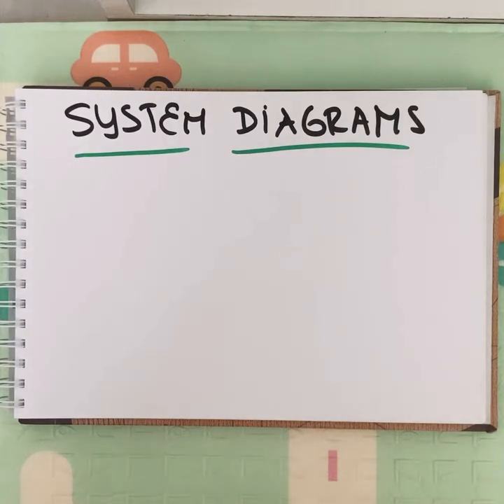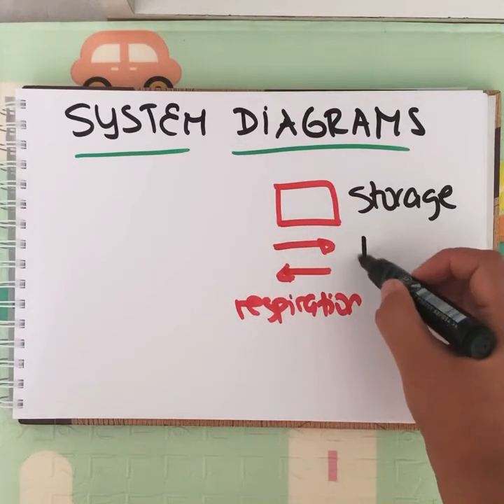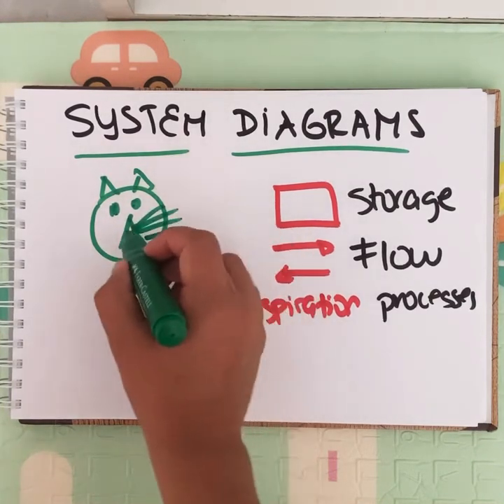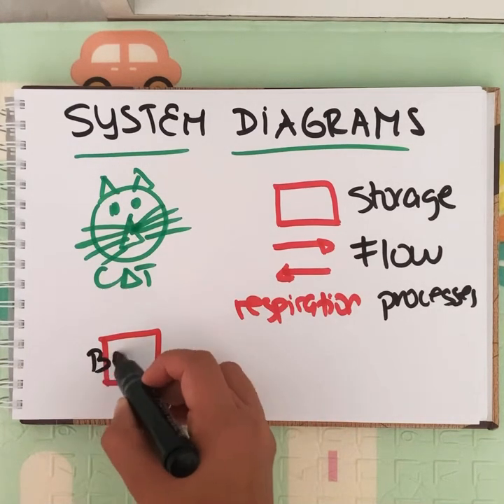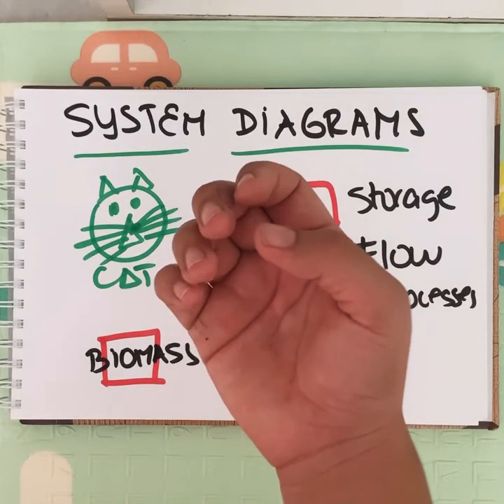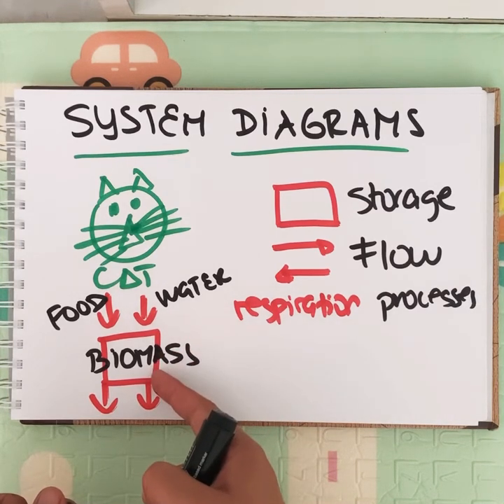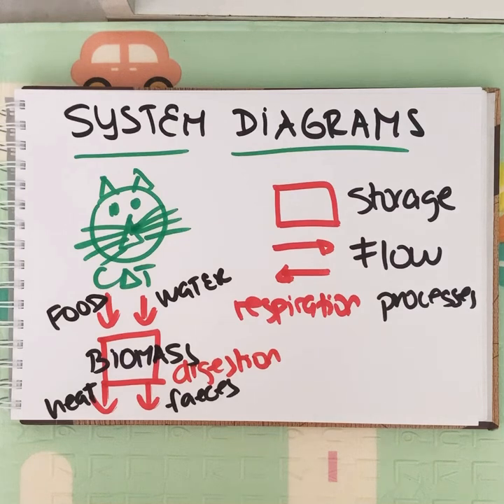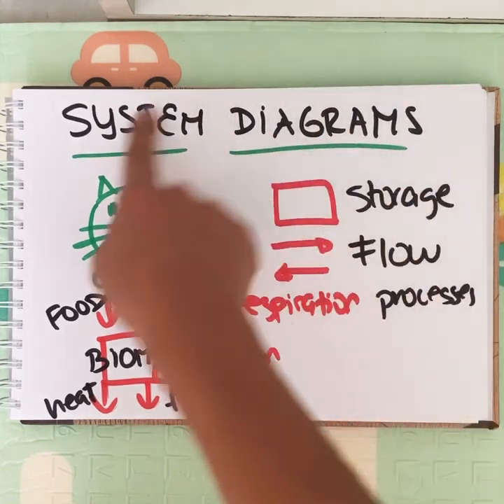System diagrams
ESS

Systems are representing using three main features:

Boxes represent the storage of matter and energy 📦
Arrows represent the flow of energy and matter ⬅️➡️
Processes are represented by words: photosynthesis